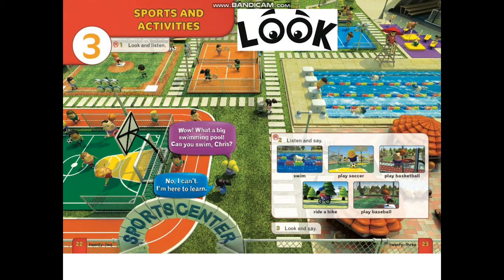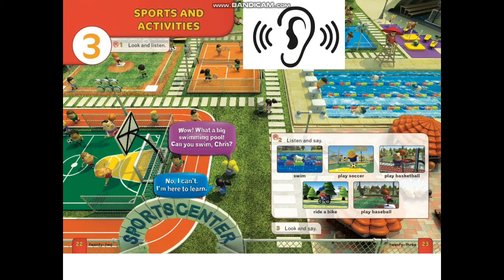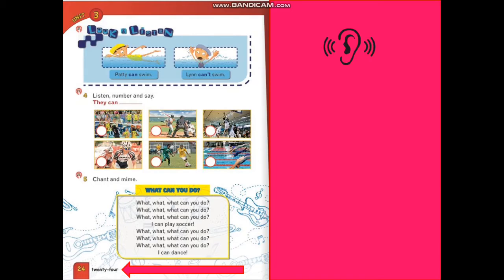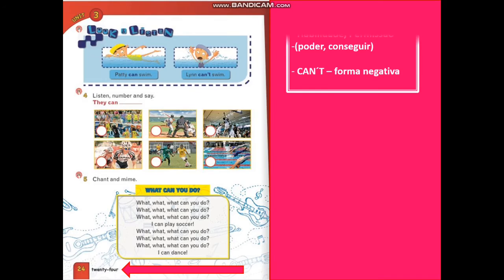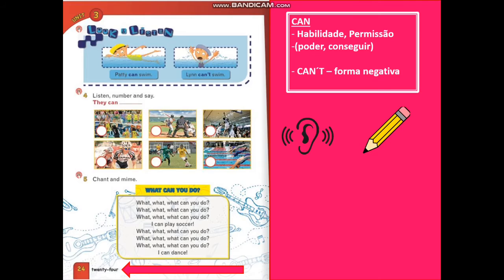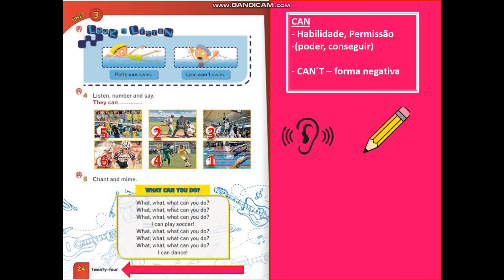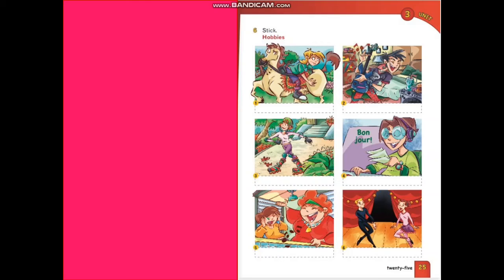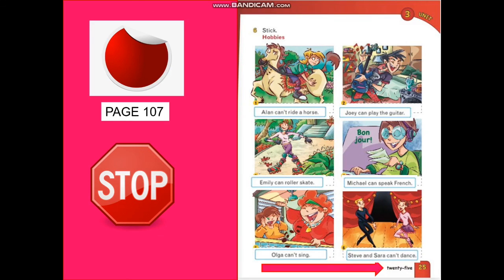4º ano - Hands On 4 - Unit 3 - Part 1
4º ano - Hands On 4 - Unit 3 - Part 1 - Aula gravada para os alunos do 4º ano da EMEB Professor Nassib Cury com o material "Hands On" da editora Richmond.